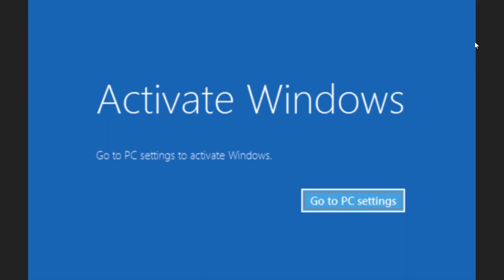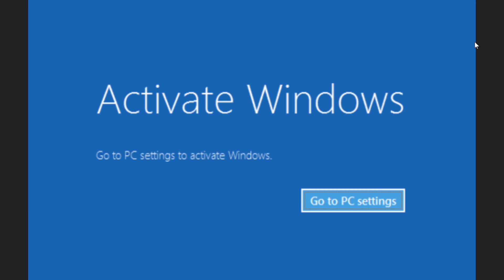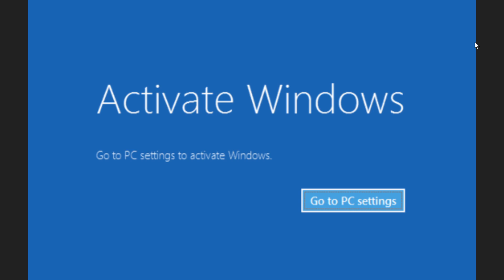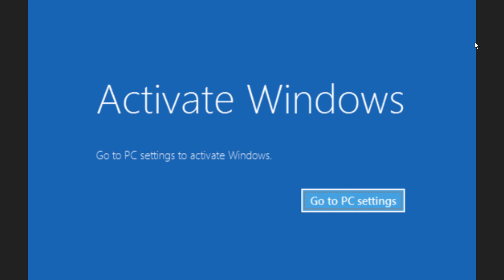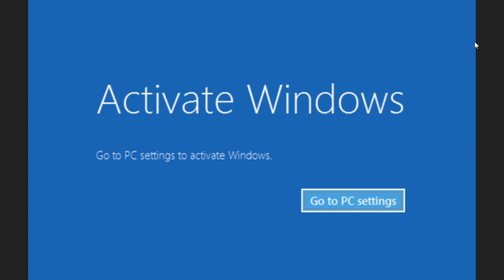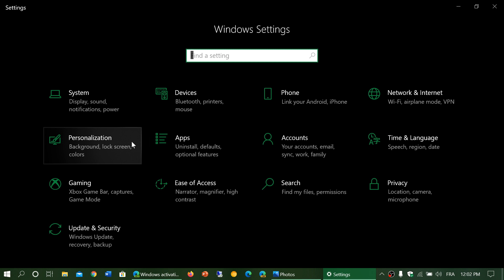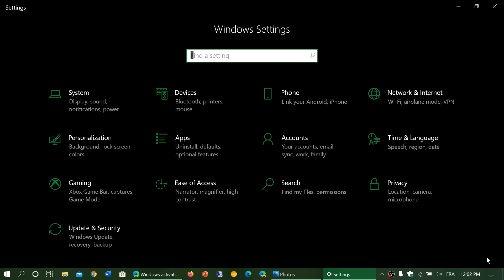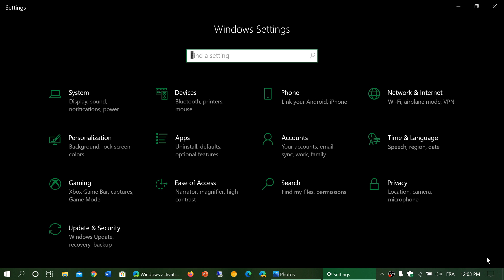What happens if you don't activate Windows 10 May 25th 2020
Can you use Windows 10 without activation ?